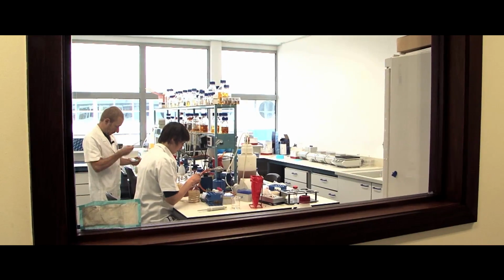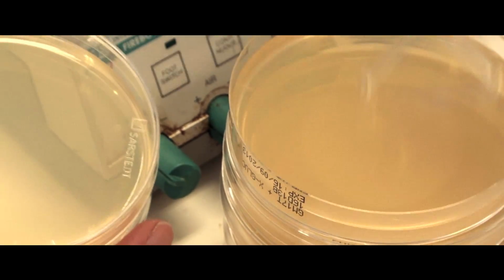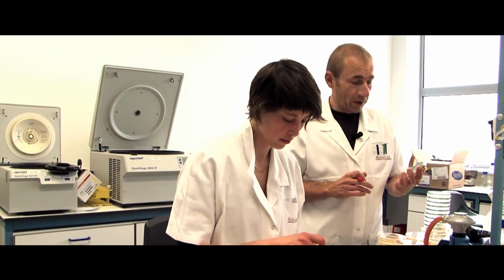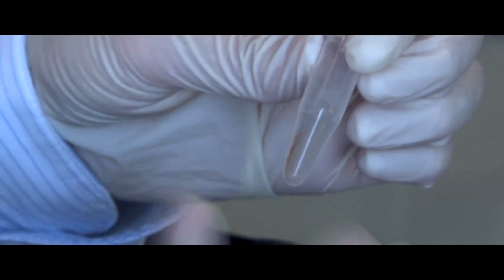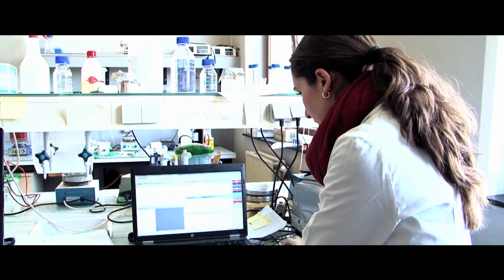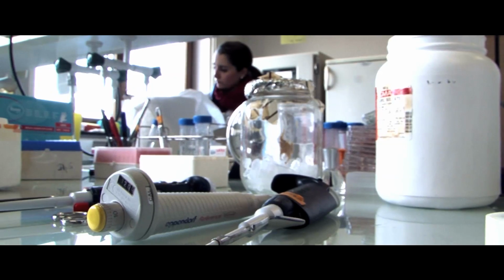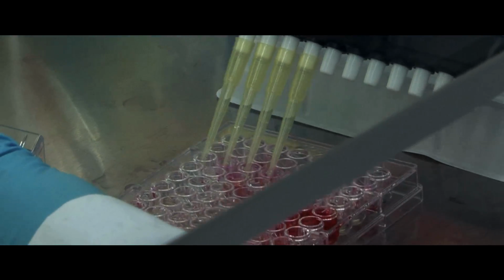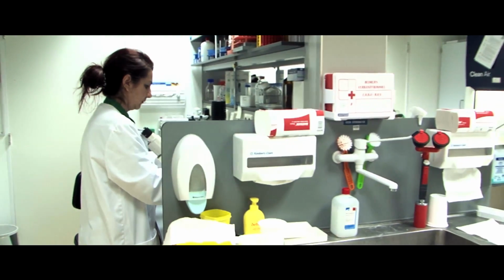Naimit partners presentation